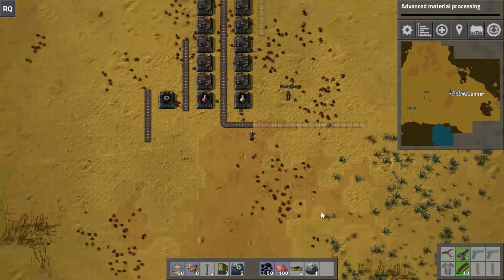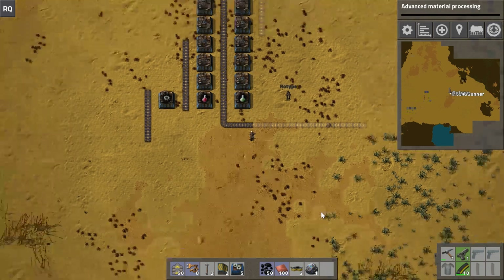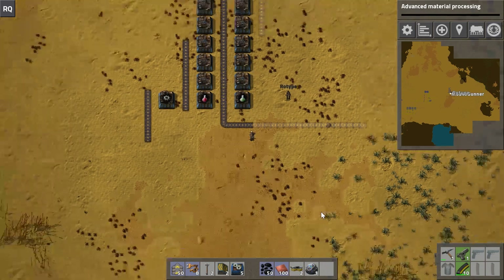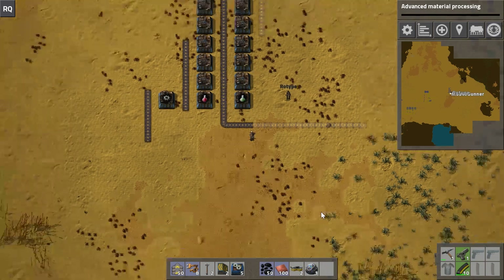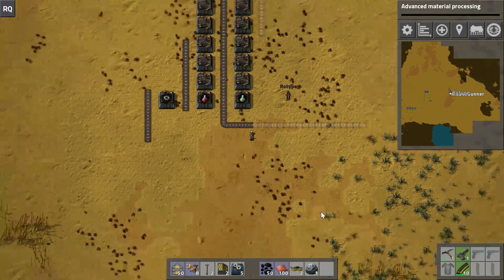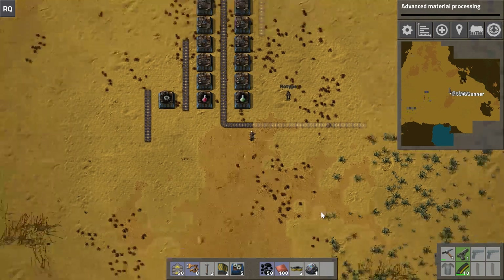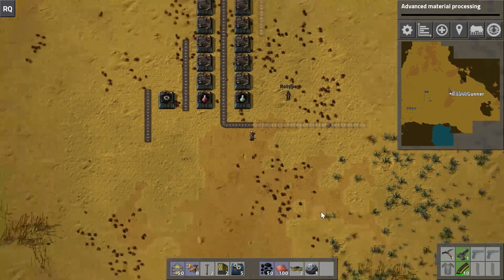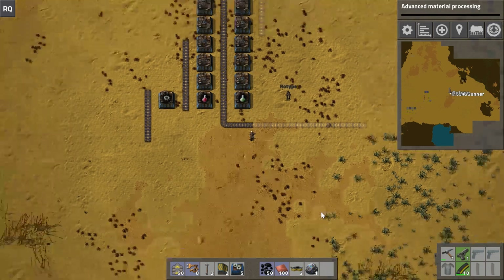Factorio: Guided Playthrough with Rotype #7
I team up with Rotype to learn how to play Factorio, a factory building and management sim set in a science fiction setting.